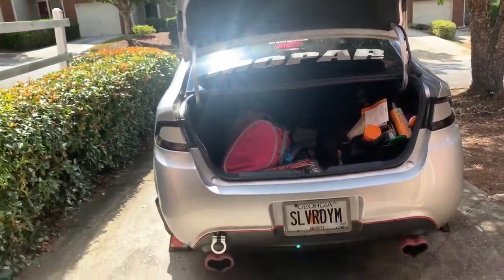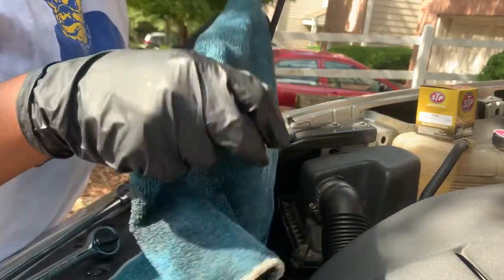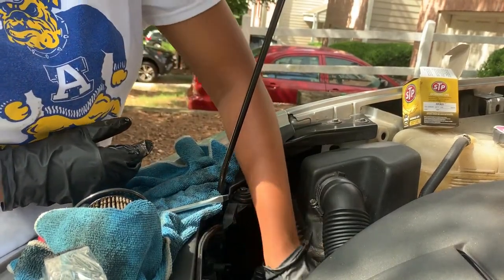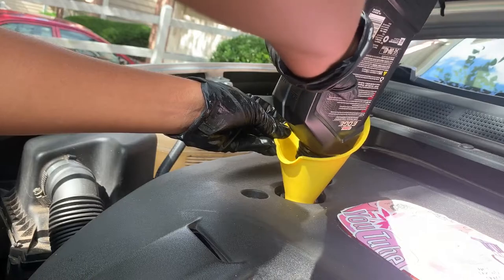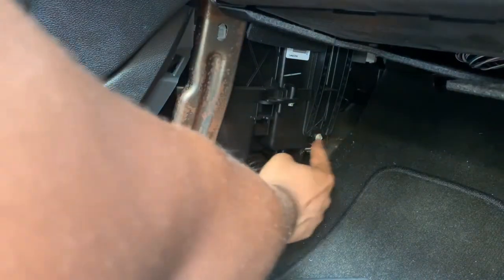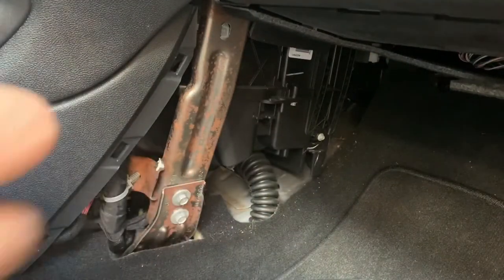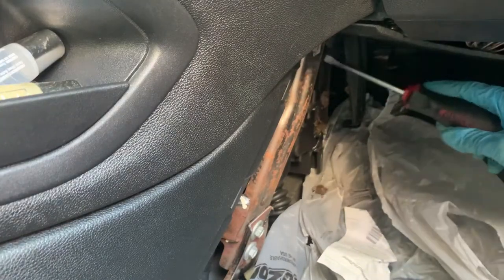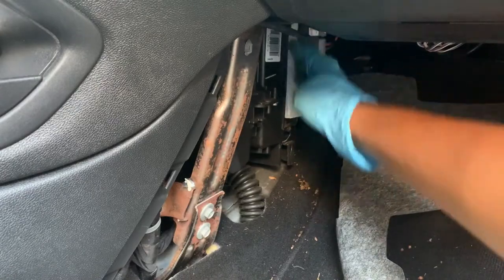Oil Change + Air/Cabin Air Filter Change on 2013 Dodge Dart | TheMoparPrincess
Hey guys! Changing your oil & filters is very important and super simple. Watch me save money on an oil change by doing it myself. Enjoy!

Follow me//
Car Page: @themoparprincess
Personal: @thekamsavannah